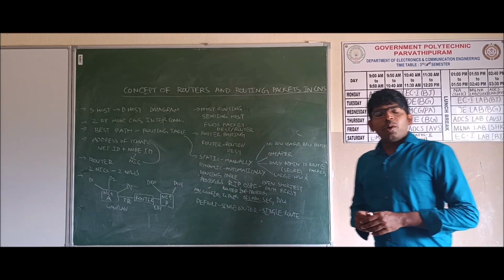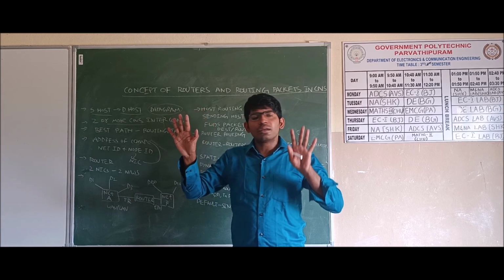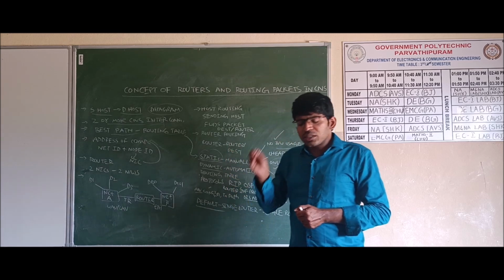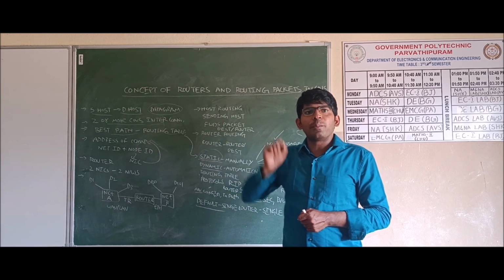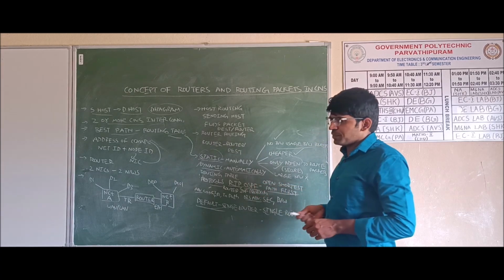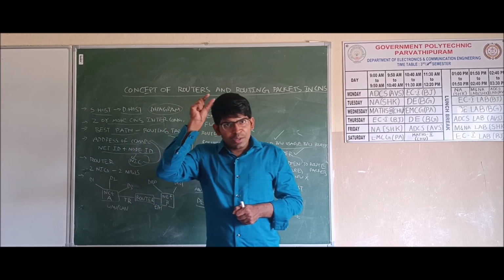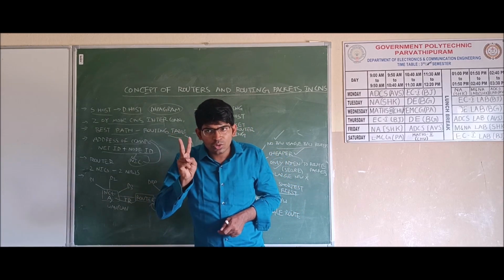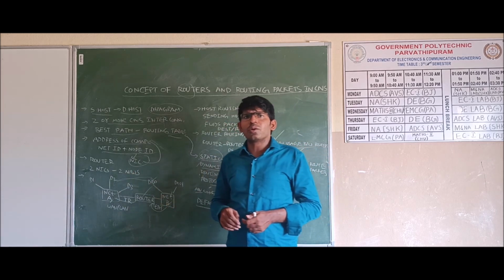58-Concept of routers and routing packets in computer networks (3.5)